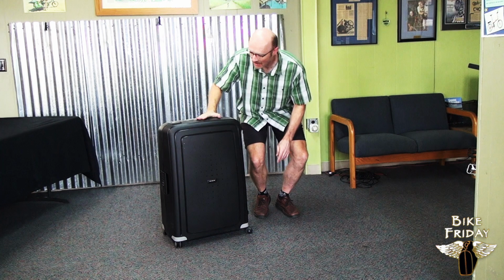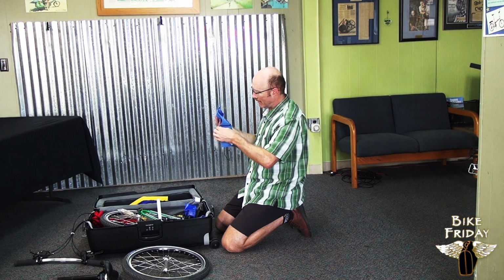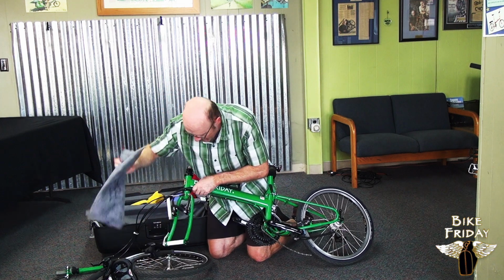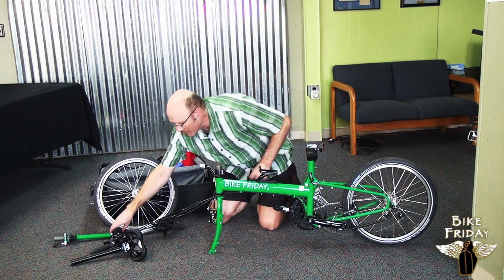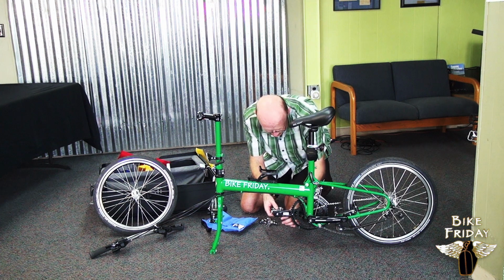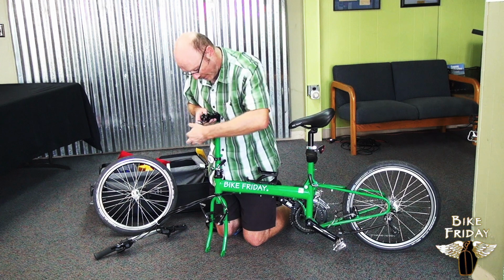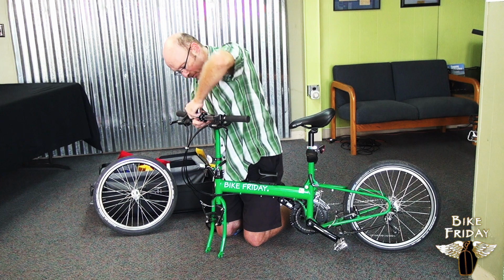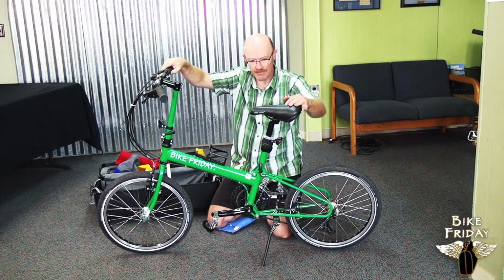Bike Friday Unpacking A Pocket Bike New World Tourist from a travel case.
Here we have the Bike Friday Un Packing A Pocket Bike New World Tourist from travel case.  We want our customers to know exactly how to safely pack and unpack their amazing pocket bike. Here in this video we demonstrate how to unpack your bike so you can be on to your next adventure.  Please let us know if you have any questions otherwise happy unpacking.